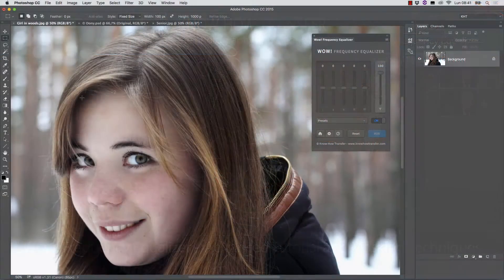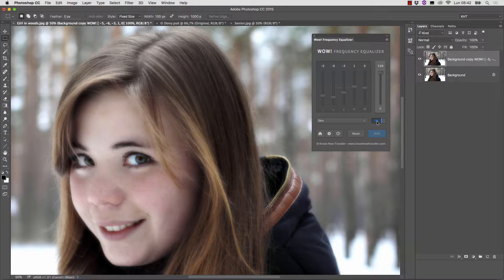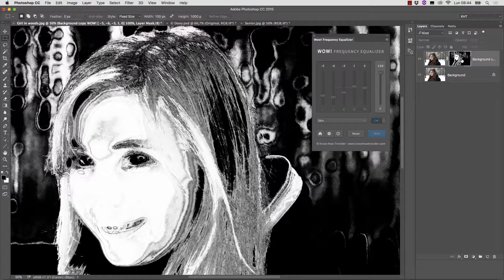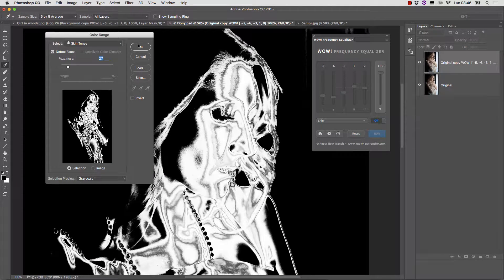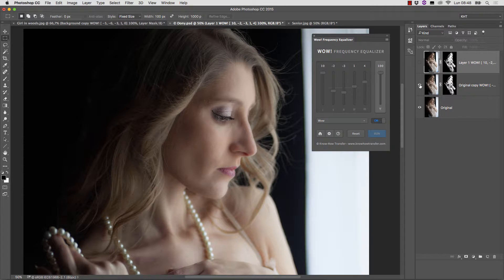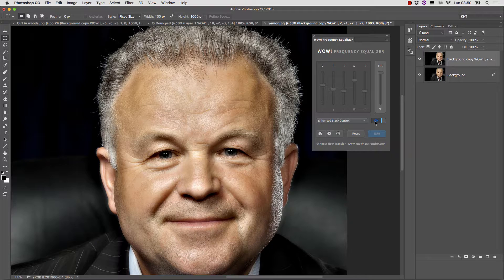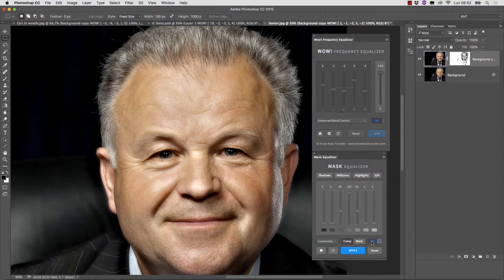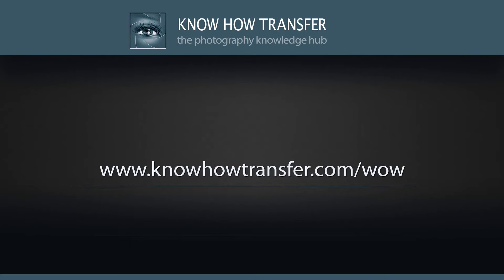1.3 Wow! Frequency Equalizer - Advanced Tutorial And Masking Techniques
In this tutorial we’ll see how Wow! Frequency Equalizer can be used in different settings, suggesting also how apparently strange results can be exploited. We'll also learn how to used Mask Equalizer, a Photoshop Plugin creates sophisticated luminosity masks with one click is totally independent from Wow!, but it really shines when they are used together.